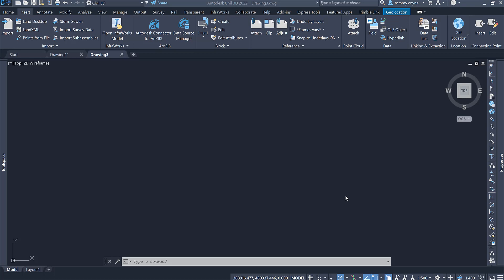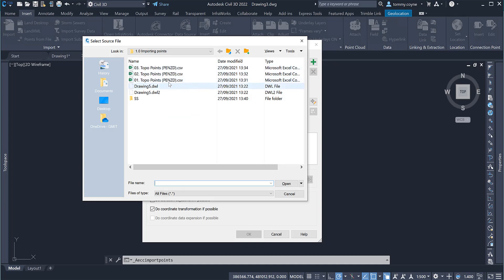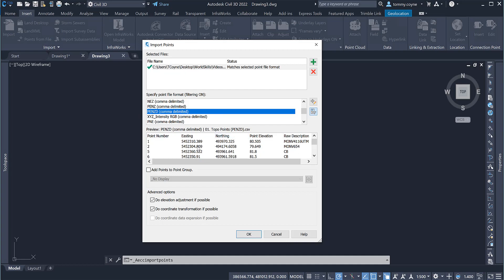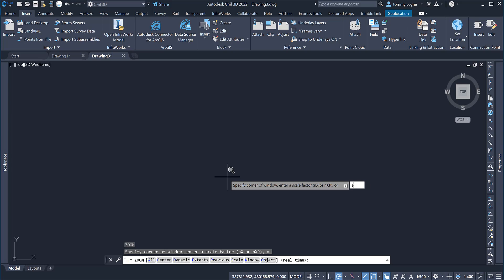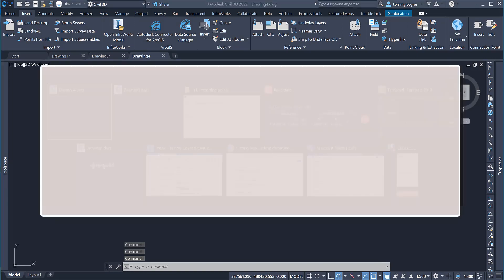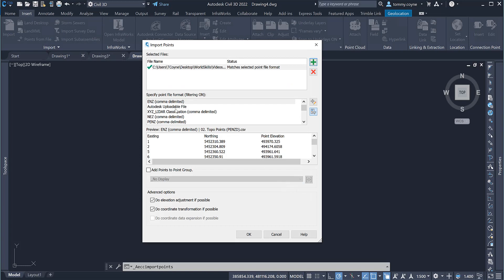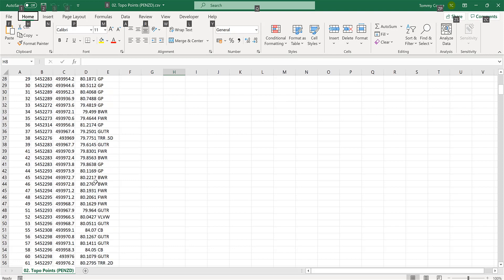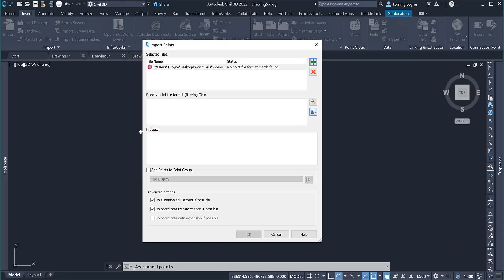01.01 - Import Points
This video details how to import points into Autodesk Civil 3D